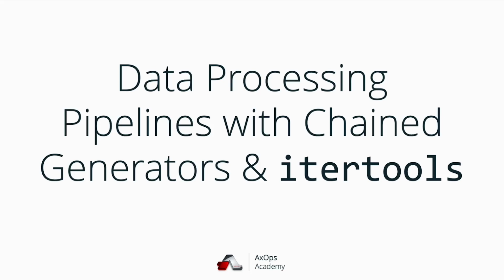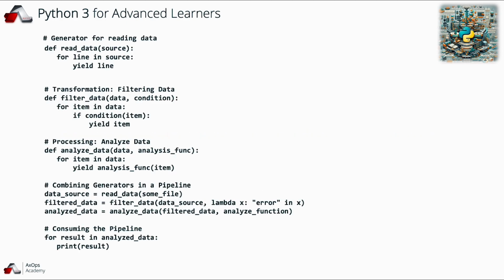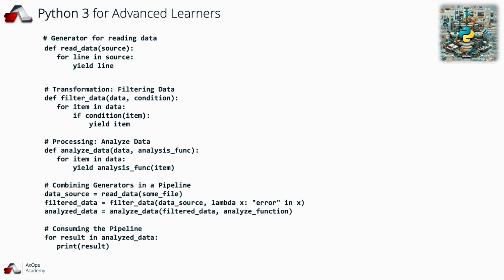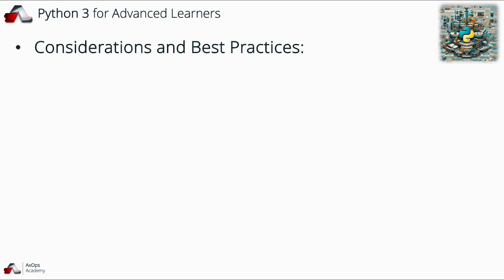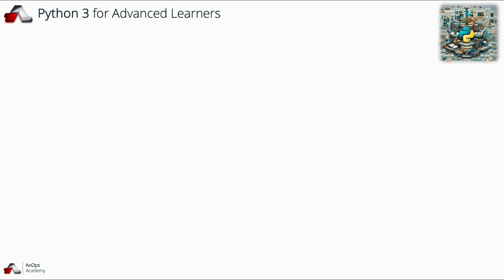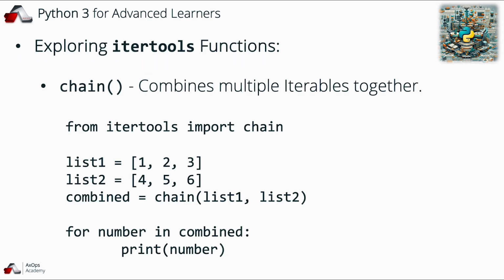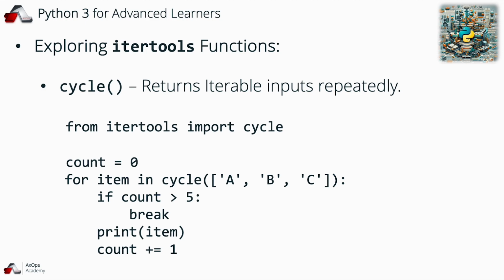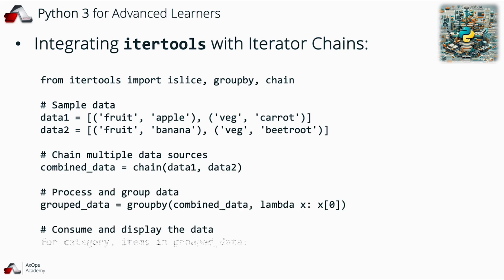5.1 - Data Processing Pipelines with Chained Generators and itertools | Advanced Python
The `itertools` module in Python is a collection of tools for handling iterators. It provides a suite of fast, memory-efficient tools that are useful in creating complex and efficient data processing pipelines.

When used in conjunction with the concepts of generator functions and iterator chains, `itertools` can significantly enhance the capabilities and performance of your data pipelines.

If you haven't come across the term "iterator chains" before, they're incredibly useful for creating efficient data processing pipelines in Python. These chains are analogous to an assembly line where data passes through various stages of processing, one step at a time. This approach is particularly advantageous for handling large datasets as it processes data sequentially, thereby optimizing memory usage.

- Reach
- Engagement

👊 With seemingly small actions such as:
- etc